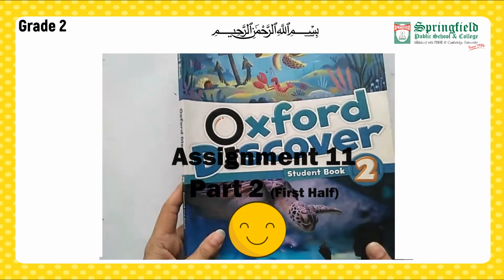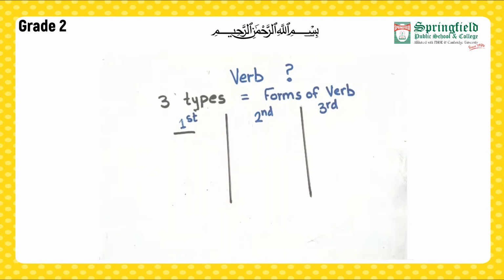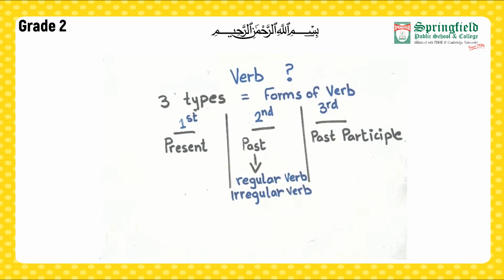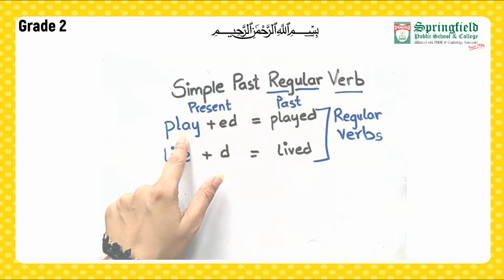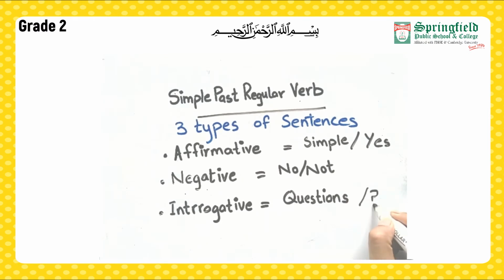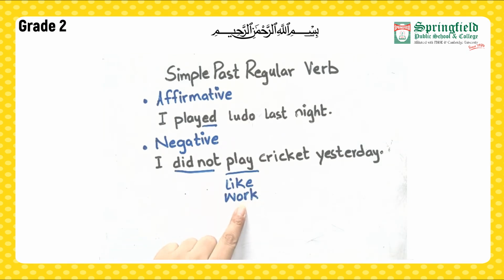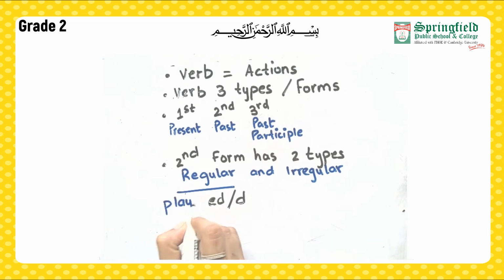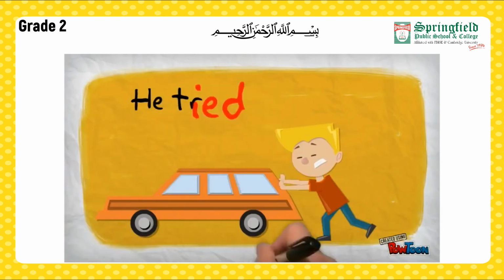Grade II English Assi 11 Part 2 First Half ODSB Gr Simple Past Regular Verb.